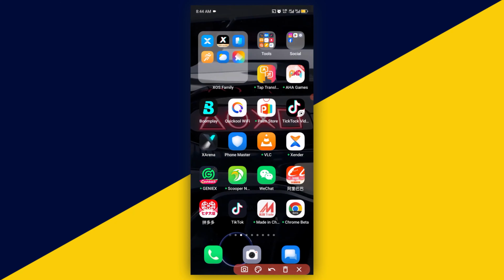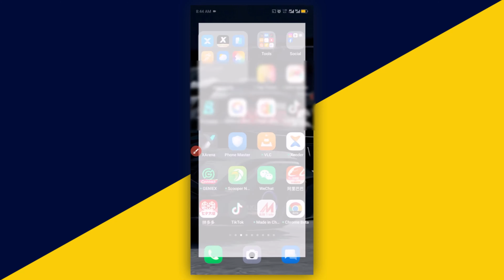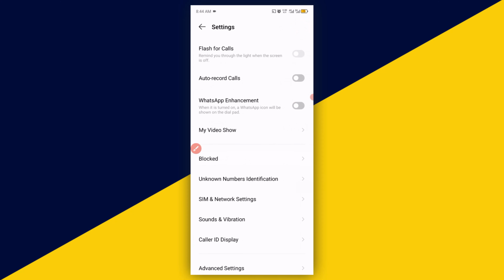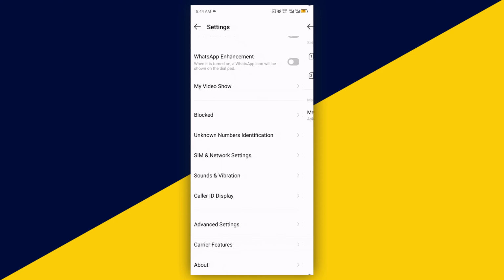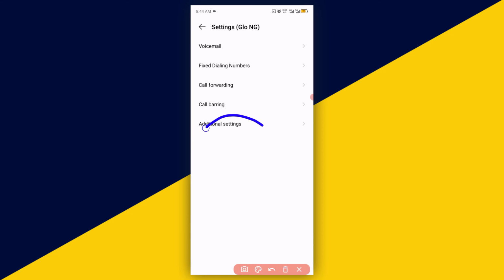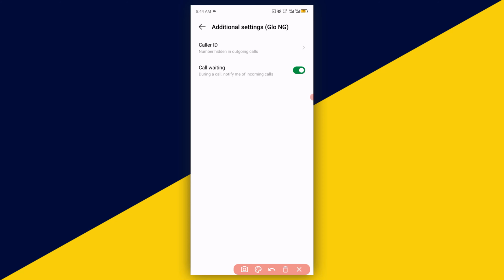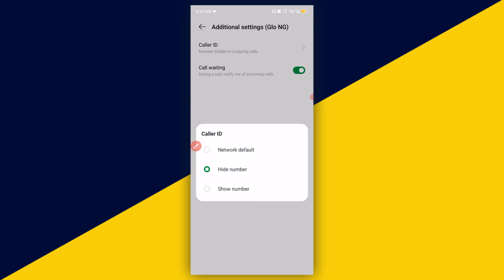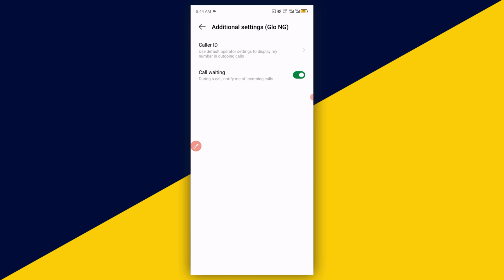How to Remove Your Phone Number from Private Numbers on Glo with Ease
Is your Glo phone number showing as “Private” or “Blocked” when you make calls? Whether this setting was activated intentionally or by mistake, it’s easy to fix and ensure your Caller ID is visible. In this video, we’ll guide you step-by-step on how to remove your phone number from private mode on the Glo network, so you can enjoy seamless communication without confusion. 🚀

🔒 What You'll Learn:
1. Understanding the Private Number Feature: Learn why your number appears as private and how this feature works on the Glo network.
2. Step-by-Step Guide to Disable Private Mode: Follow clear instructions to access your phone’s call settings and unhide your Caller ID.
3. Using USSD Codes to Restore Caller ID: Discover how to use universal codes like *#31# to instantly disable private mode on your Glo line.
4. Customizing Caller ID Preferences: Explore additional settings to tailor your Caller ID visibility based on your preferences.
5. Troubleshooting Common Issues: Solutions for challenges like settings not saving, private mode persisting, or network-specific restrictions.

🛠️ Tools & Resources:
- Glo Network Settings Walkthrough: A detailed guide to navigating your phone’s call settings for Glo users.
- USSD Code Reference: Learn how to use codes to adjust Caller ID visibility quickly and effectively.
- Troubleshooting Help: Assistance with resolving technical issues during the process.

📲 Why It Matters:
- Ensure your number is visible for better communication and trust during calls.
- Prevent confusion or missed calls caused by the private number feature.
- Take control of your phone settings with this easy-to-follow guide.

Don’t miss out on our latest Glo tips, mobile solutions, and tech tutorials!

📩 Feedback & Questions:
Have you successfully removed private number settings on your Glo line? Share your experience or ask questions in the comments below—we’re here to help!